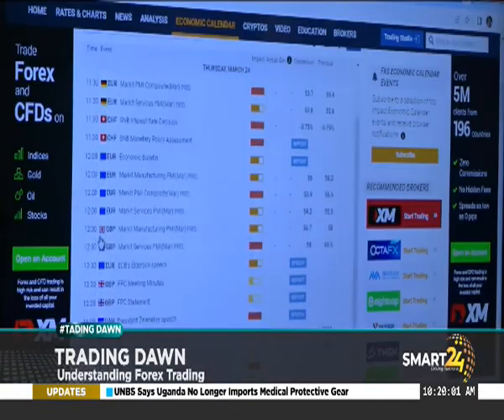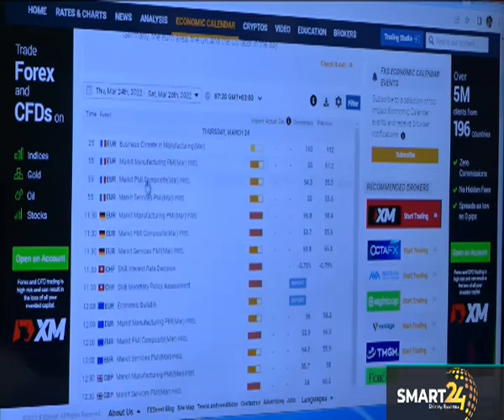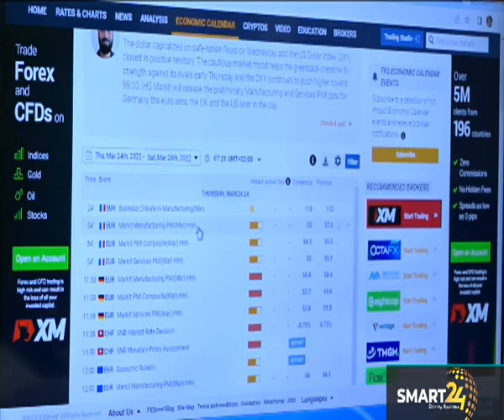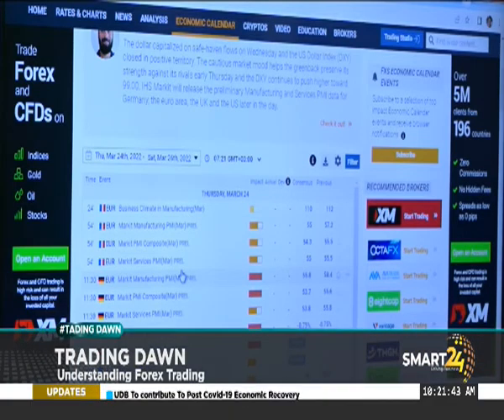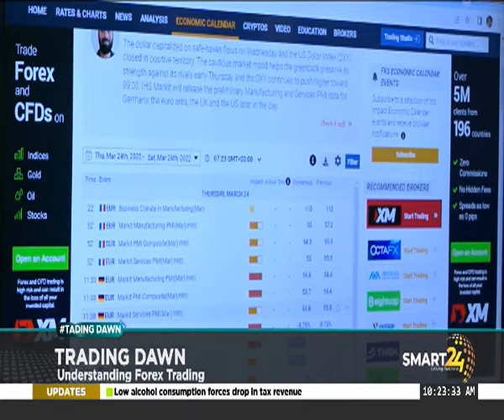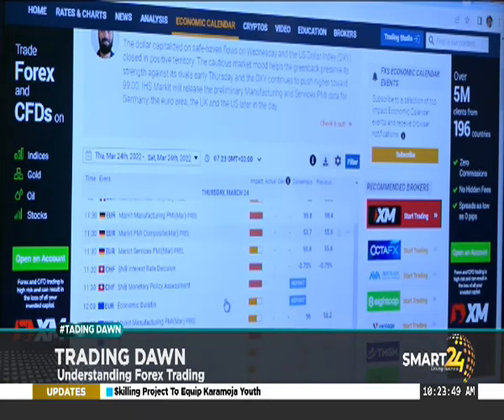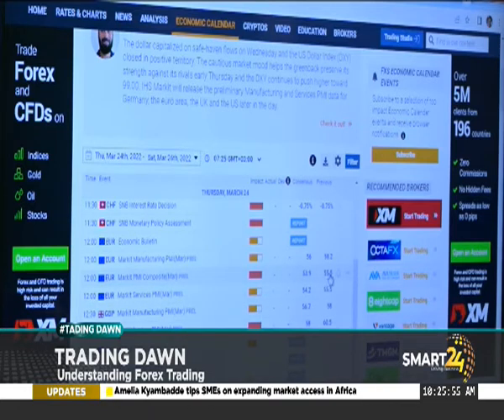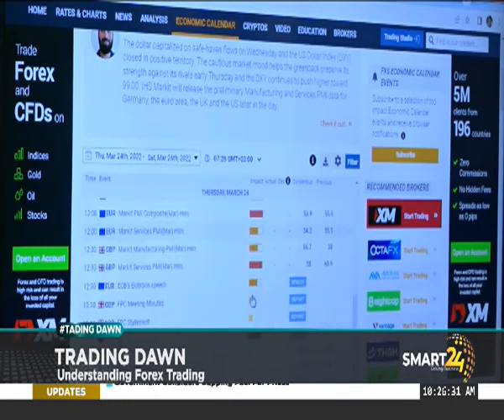UNDERSTANDING FOREX TRADING, TRADING DAWN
SMART 24 TV: UNDERSTANDING FOREX TRADING, TRADING DAWN